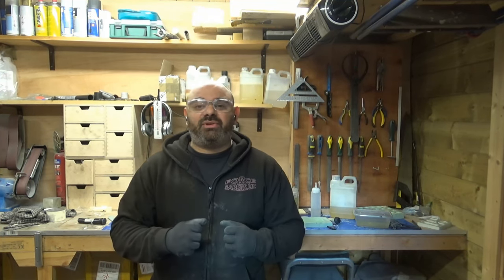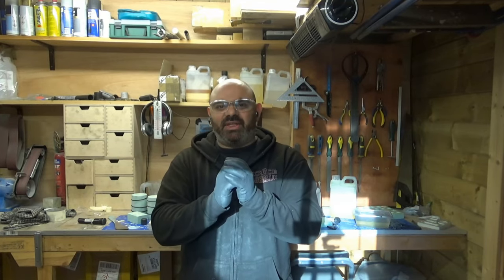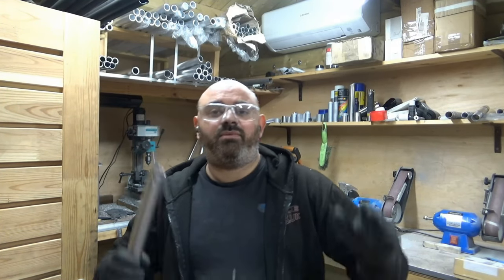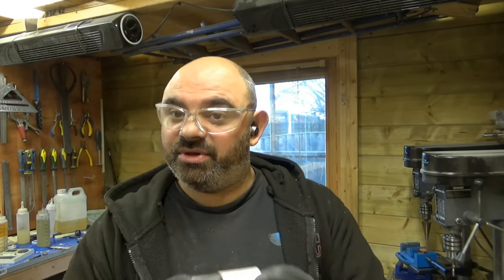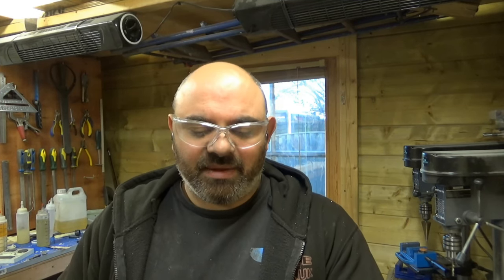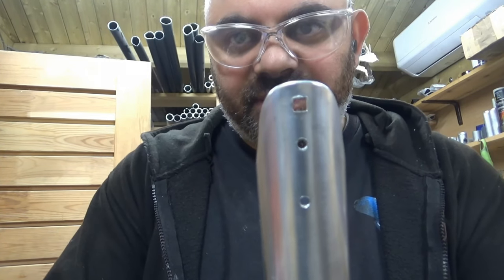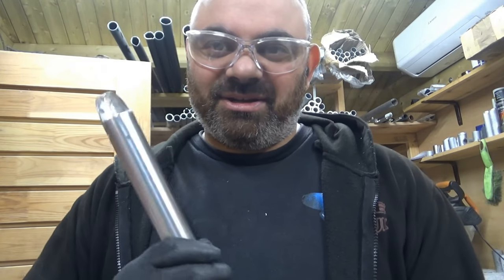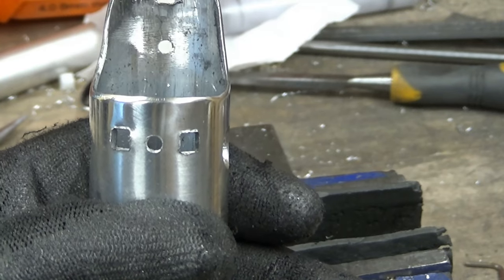Making Rey´s broken SKYWALKER LIGHTSABER part one.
Hi all, so today I have this great video on Making Rey's broken lightsaber